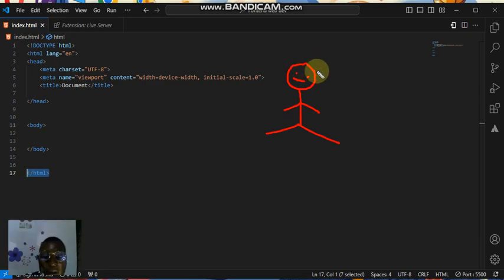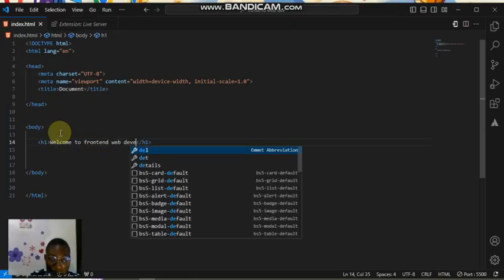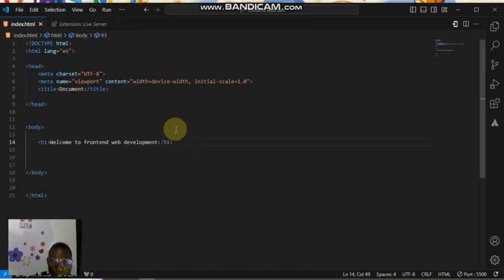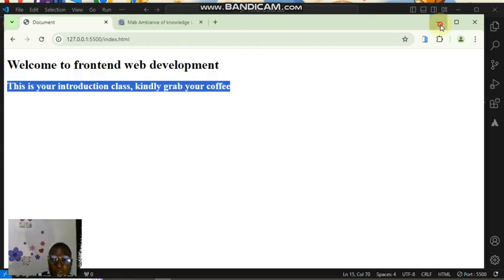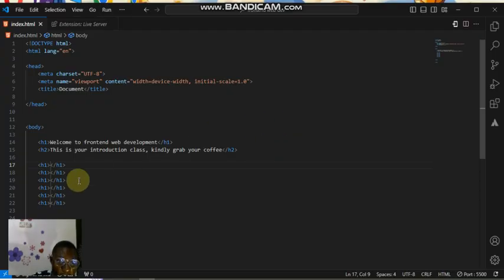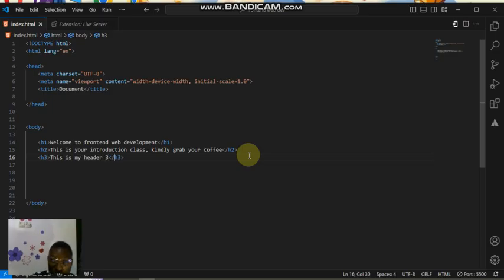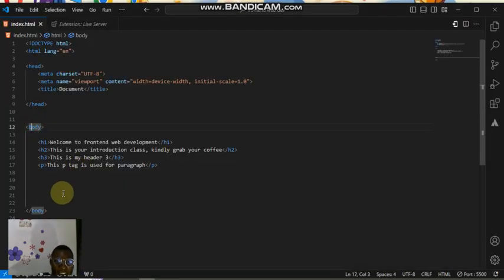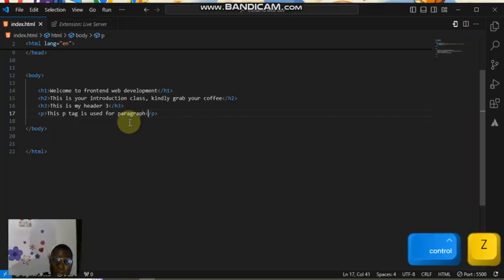lec 3 cont